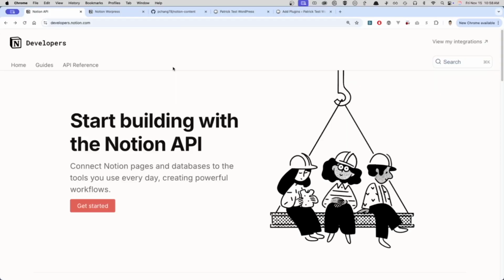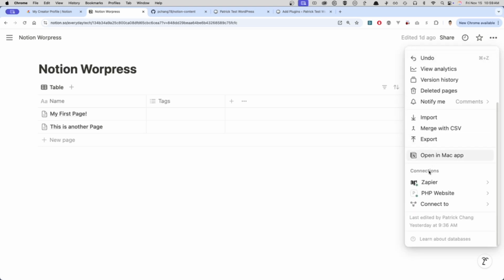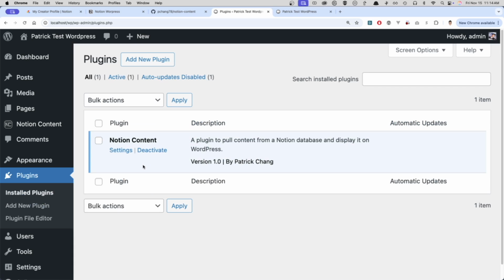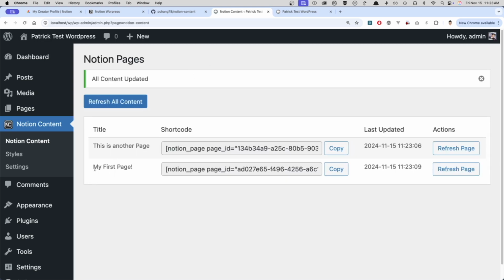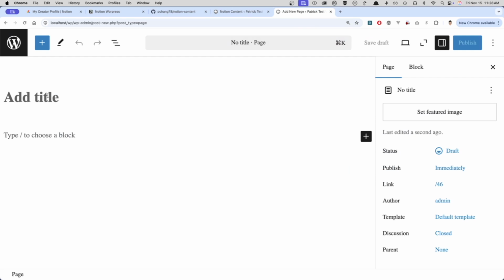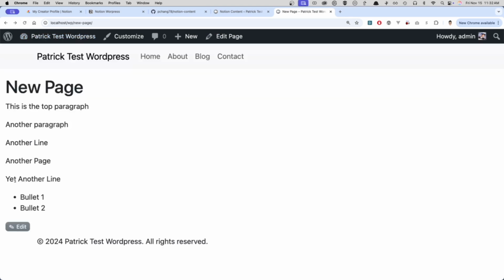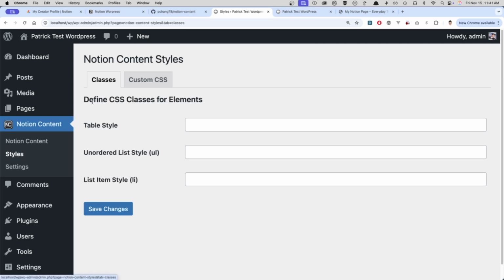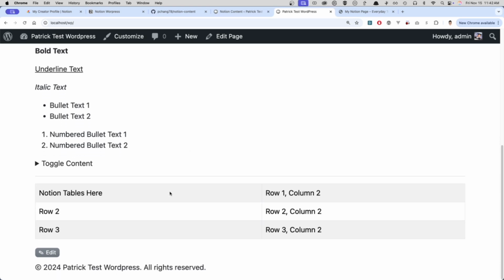From Notion to WordPress: Simplify Your Website with This Plugin! - Notion API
Hi, I’m Patrick, and welcome to Everyday Tech—tech for everyday people! This video is part of my Not-So-Everyday Tech series. A few years ago, I created a Notion WordPress plugin, but life got in the way, and I had to pause the project. Now, I’m rebooting it with cleaner code, better WordPress integration, and exciting new features. If you’re already familiar with Notion, you can skip ahead to the demo using the timecode in the description. Otherwise, Notion is an all-in-one productivity app, and I’ve covered it extensively in my playlist—check it out! In this video, I’ll guide you through setting up the plugin, integrating it with your Notion database, and using it in WordPress. I’ll also share future plans, like adding automatic syncing, supporting images, and handling advanced layouts. Stick around for all the details, and don’t forget to check out the project on GitHub for updates. Let’s dive in!

0:00 Intro
1:43 Demo
9:56 What's next for the plugin?